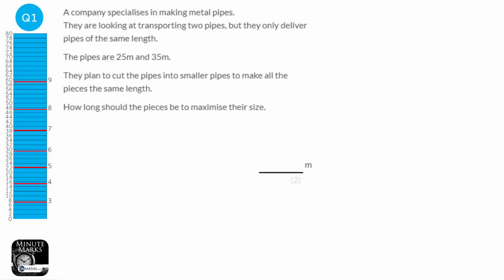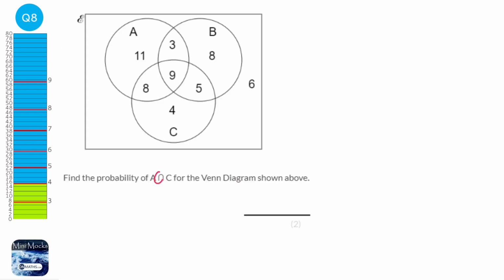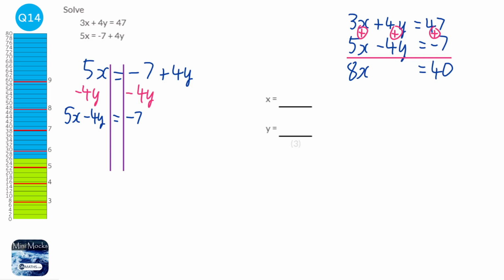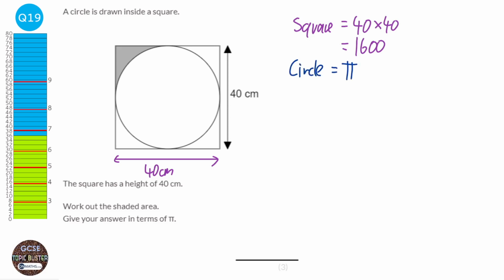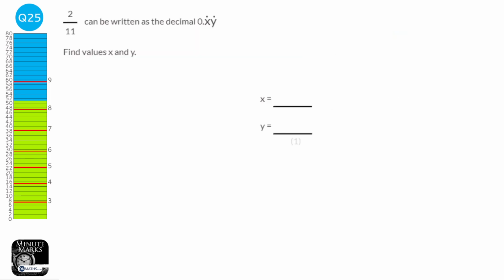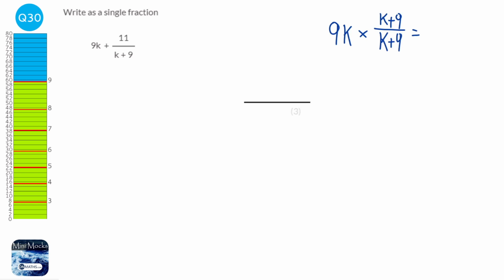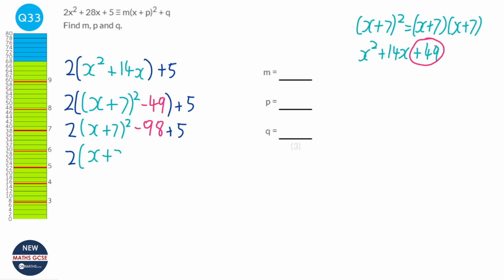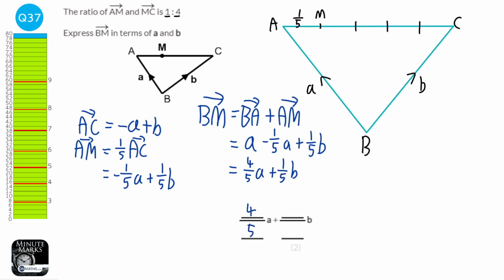May 2022 Predicted Maths GCSE Paper 1 Edexcel (Higher Paper 1) Non Calculator Exam 1MA1-1H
This is the OnMaths.com predicted paper for May 2022 Edexcel Maths GCSE Higher Paper 1.

00:00 Introduction
00:24 Q1 Factors and Primes: HCF From Worded Problem
01:59 Q2 Formulae: Rearranging Simple Formulae in Form x = a(y + b)
02:48 Q3 Compound Measures: Finding Pressure
03:38 Q4 Angles: Find Angle In Isosceles Next To Parallelogram
05:53 Q5 Scatter Graphs: Find Outlier
06:32 Q6 Fractions: Subtract Mixed
07:53 Q7 Algebraic Indices: Find Missing Exponent From Multiplying Indices
08:18 Q8 Venn Diagrams: Find Probability In Three-Way Venn
09:12 Q9 Expand/Factorise Linear: Factorise Linear Expression with Number and Multiple Letters
10:35 Q10 Real-Life Graphs: Name Function To Model Data
12:04 Q11 Straight-Line Graphs: Create Equation Parallel To Given Line
12:36 Q12 Quadratics: Solve Basic Quadratic ax^2 + c = d
13:28 Q13 Accuracy: Find Error Interval (Different Units)
15:13 Q14 Simultaneous Equations: Rearrange Then Solve
17:44 Q15 Percentages: Compound Interest Formula
18:57 Q16 Transformations: Draw Translation By Adding Vectors
20:17 Q17 Standard Form: Dividing Requiring Bus Stop
22:58 Q18 Non-Linear Graphs: Identify Equation From Sketch
23:42 Q19 Circles: Circle in Square Area Problem
26:33 Q20 Trigonometry: Find Angle Using Trigonometric Exact Values
27:43 Q21 Function Notation: Solving With A Function
28:17 Q22 Solving Linear Equations: Letter Under Fraction
29:53 Q23 Circle Theorems: Identify Perpendicular From Centre Bisects the Chord
31:02 Q24 Cumulative Frequency: Construct Boxplot From IQR and Range
32:54 Q25 Decimals: Convert Fraction to Recurring Decimal
34:04 Q26 Non-Linear Graphs: Draw Exponential Graph a^x
35:49 Q27 Histograms: Complete Histogram From Frequency Table (With FD Labels)
37:39 Q28 Histograms: Estimate Frequency 'Less/More Than' From Histogram (With FD Labels)
39:49 Q29 Number Indices: Find the Index From Fraction
40:19 Q30 Algebraic Fractions: Add Algebraic Fractions In Form ax + b/(x+c)
42:10 Q31 Proportion: Inverse Proportion - Derive Equation With x^3
43:57 Q32 Surds: Rationalise the Denominator Complex Written As Division
47:30 Q33 Quadratics: Complete The Square For ax^2 + bx + c
49:24 Q34 Further Trigonometry: Transform Trigonometric Graph y = -af(x)
51:33 Q35 Non-Linear Graphs: Find Cubic Equation From Sketch (3 Solutions)
53:37 Q36 Function Notation: Graphic Transformations Of Quadratic af(x)
54:33 Q37 Vectors: Find Mid-Length Vector From Triangle
57:14 Outro